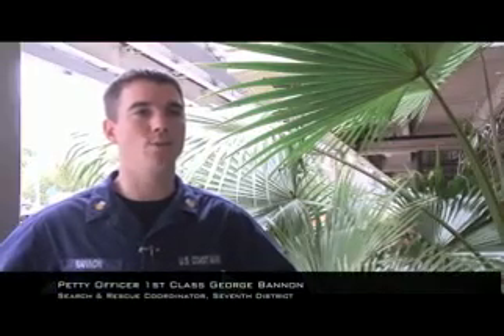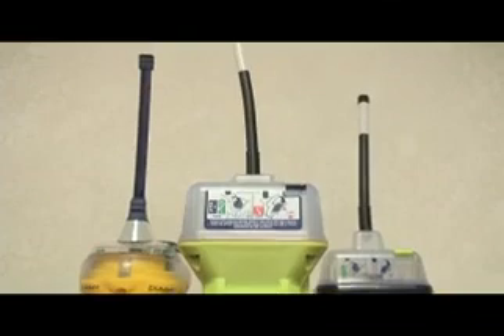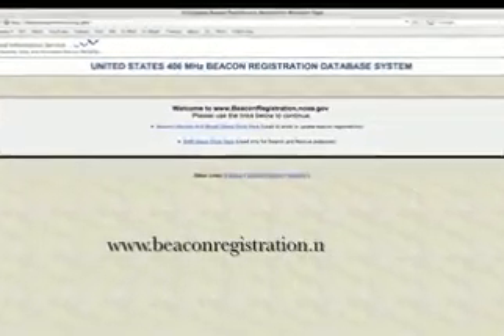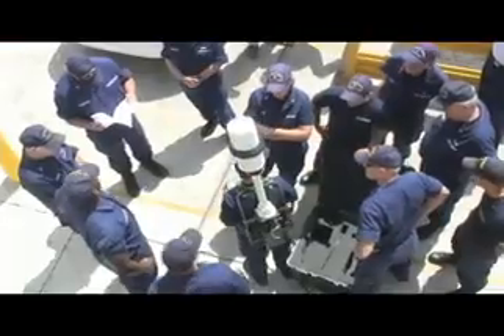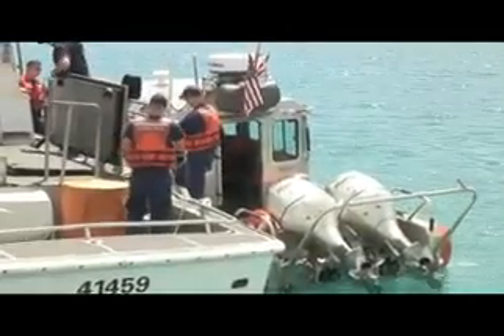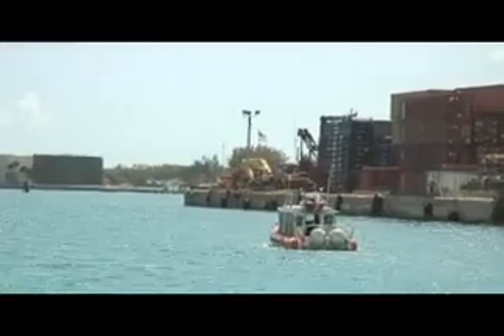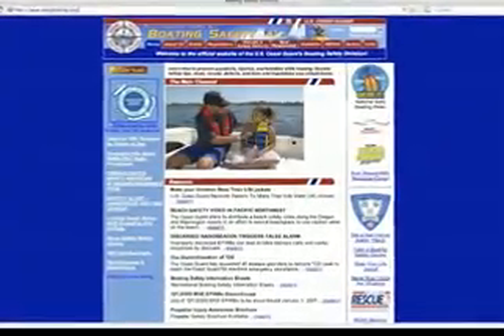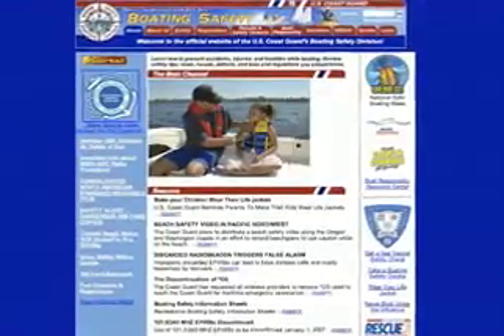Boating Safety EPIRBs